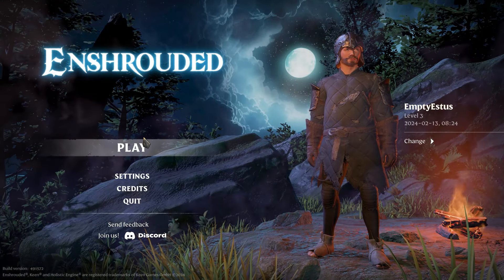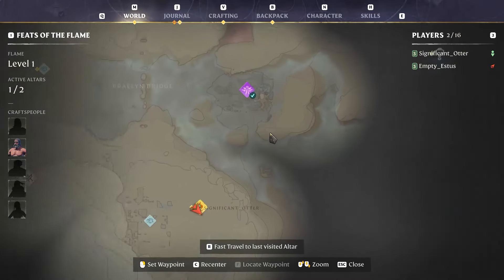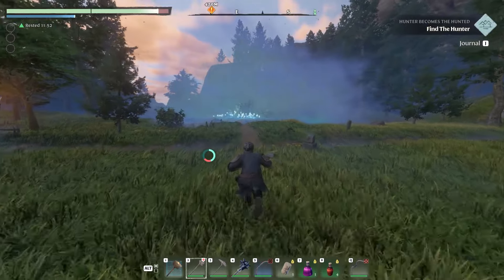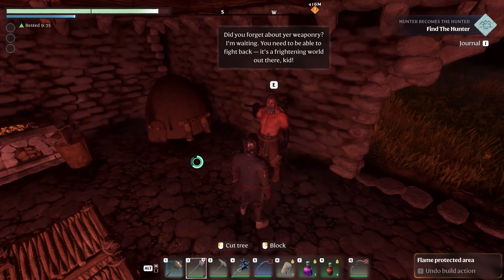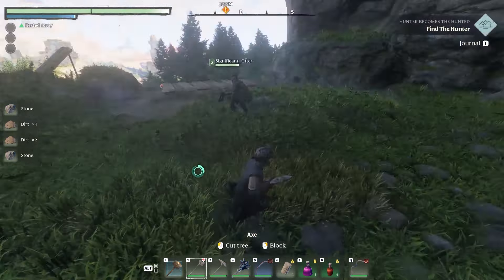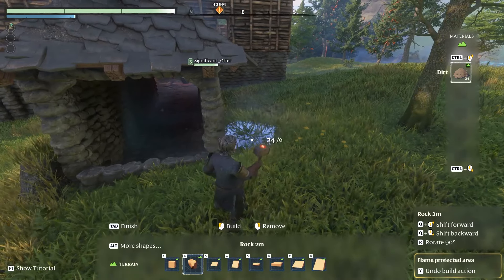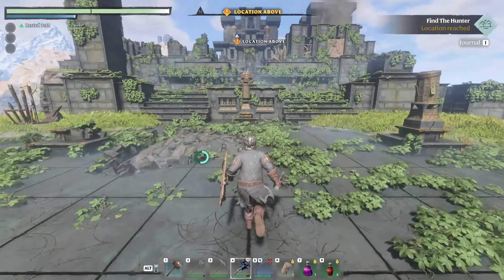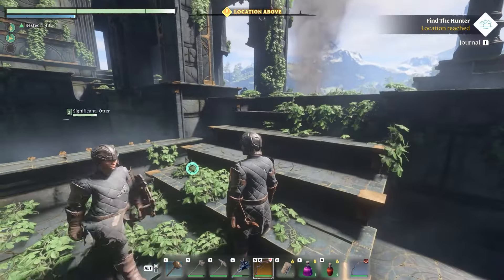Will It Be Better Than Valheim? | Enshrouded